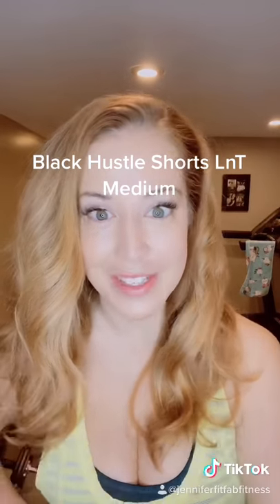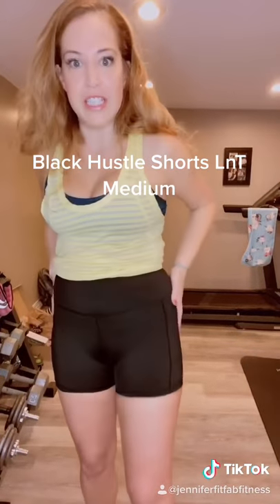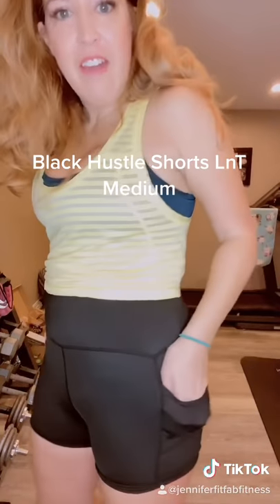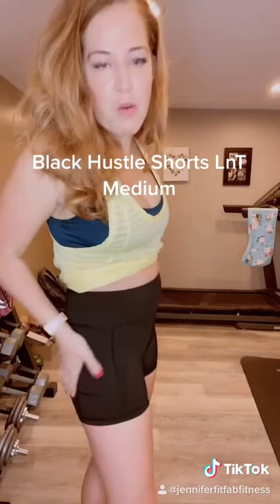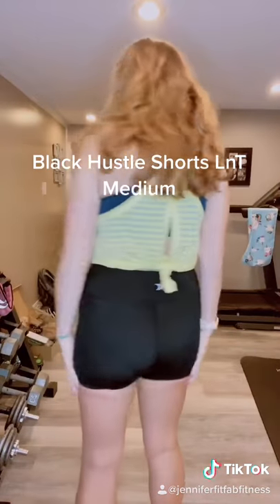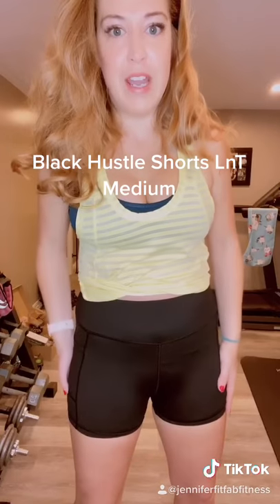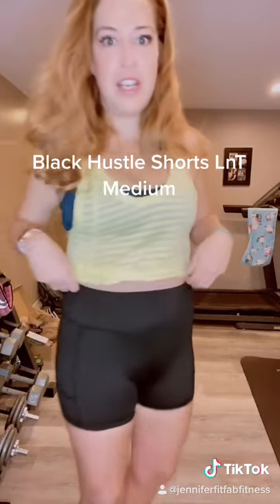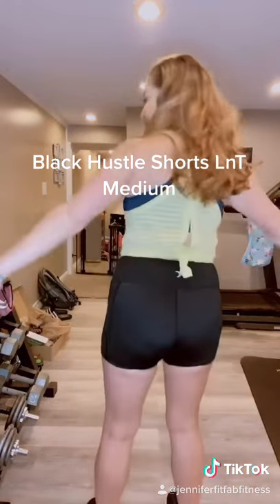Zyia Black Light N Tight Shorts